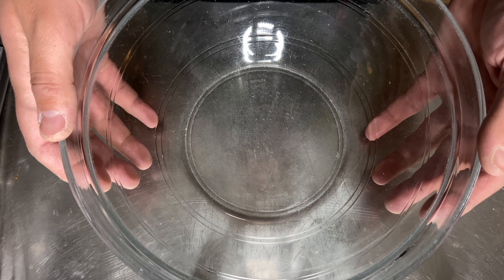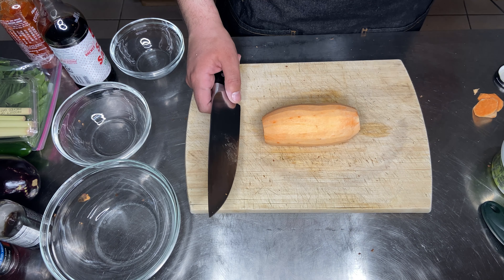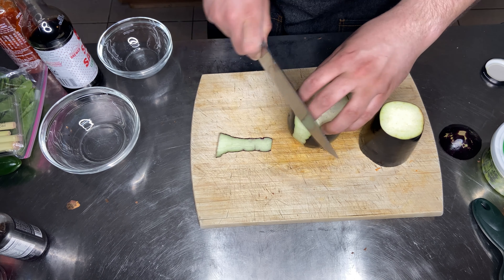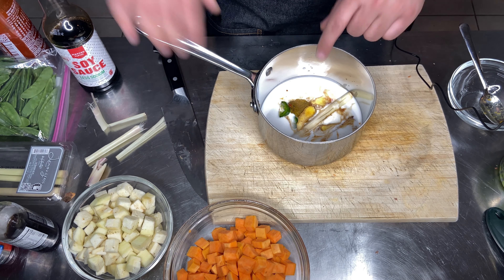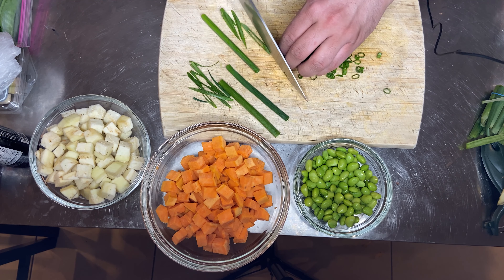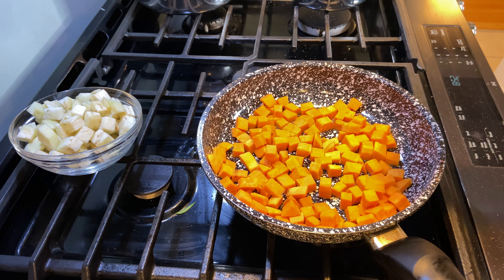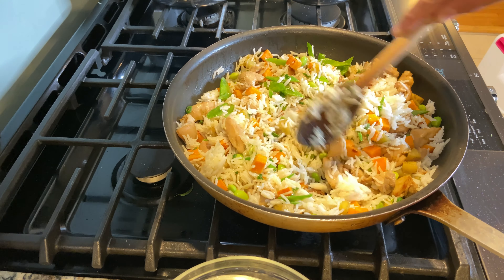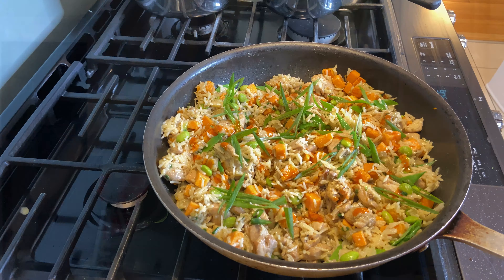How To: Chef Nick Makes a Quick & EASY Coconut Green Curry Fried Rice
Every restaurant now has some kind of green coconut curry on the menu, but I wanted to make a twist on it and make fried rice. I added some green curry coconut marinated chicken thighs, sweet potato, scallions & eggplant. This is QUICK and EASY! It makes a perfect weeknight meal.

Phil Ward
Brandon Vidito
Isiah Ramos
Holly Awesome
Ann Pettorini
Veronica Woodman See
Dk

If you guys want early access to recipes and pictures make sure you head

(for all the recipes and exact measurements in my videos!)

Here’s where you can check out some of the products in this video: